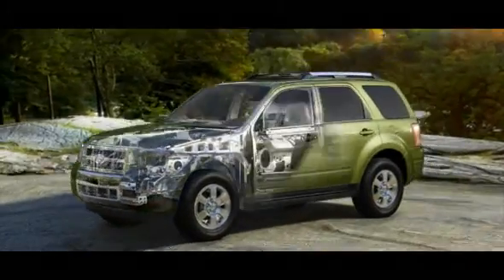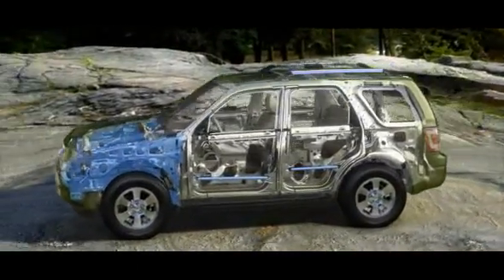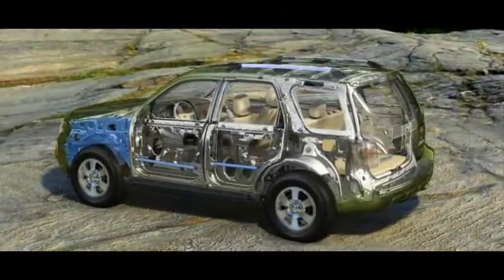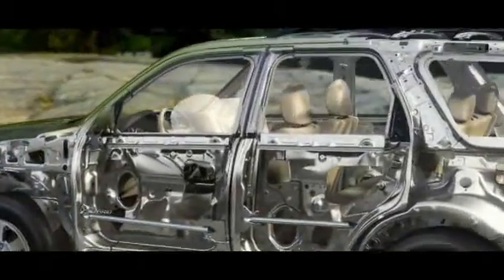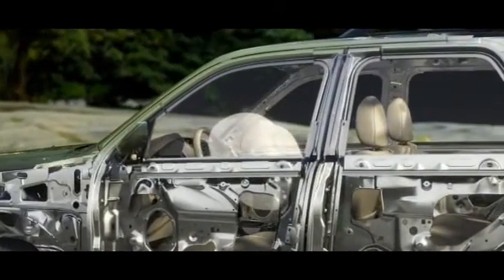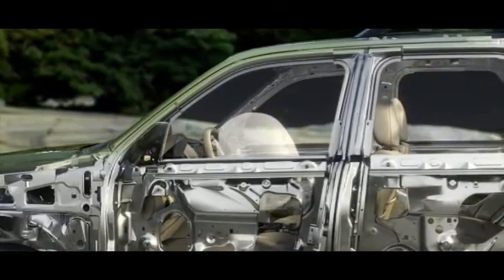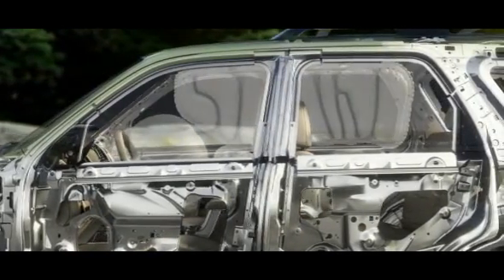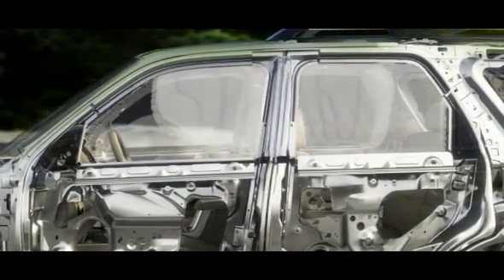Most Fuel-Efficient SUV on the Planet - Ford Escape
Escape Hybrid: capability and economy. 34 mpg city / 31 mpg highway. Uses no fuel up to 44 mph and when stopped in traffic. 2.5L Atkinson-cycle I-4 engine.